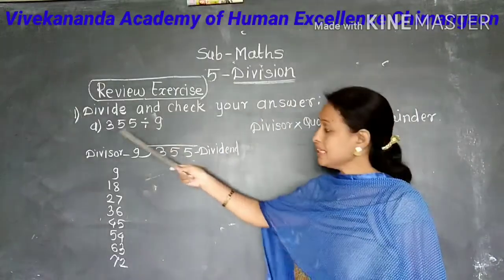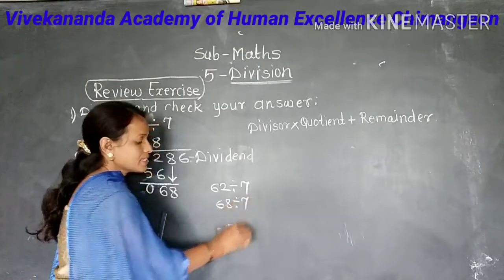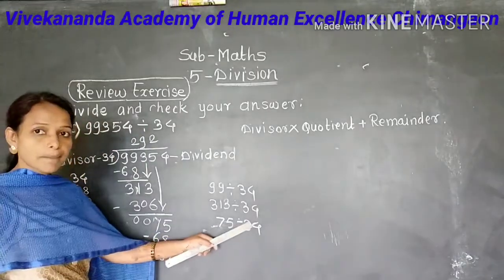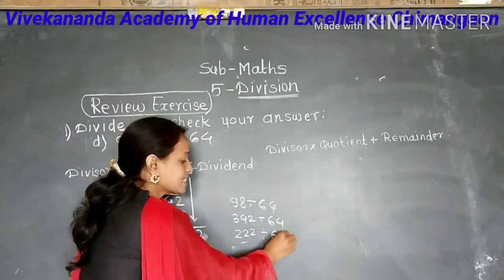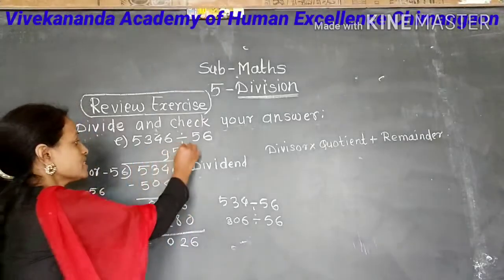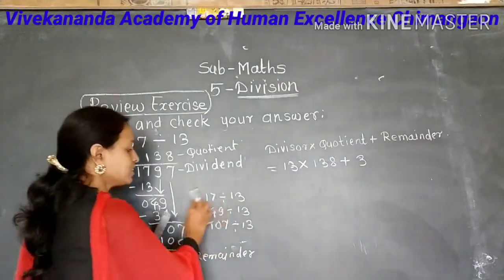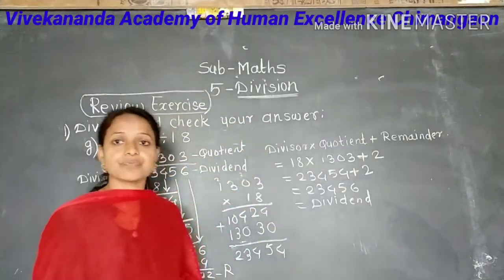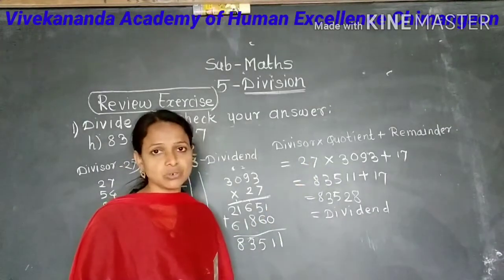Std 4,Maths,5 Division, Review Exercise